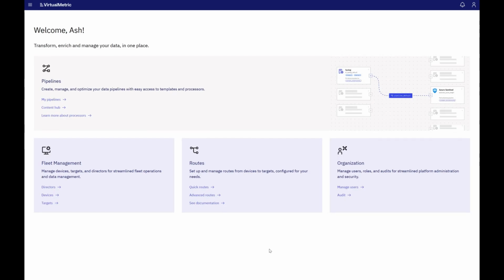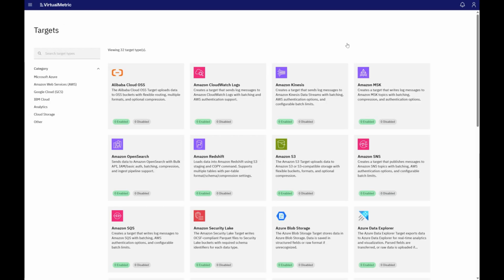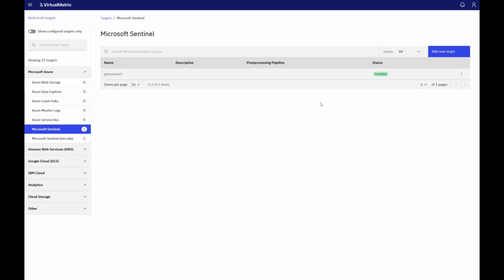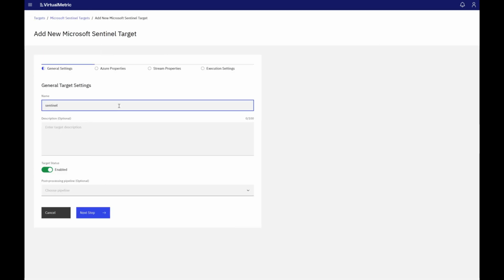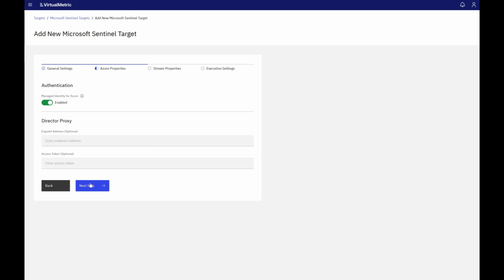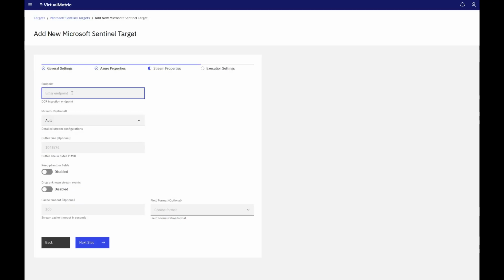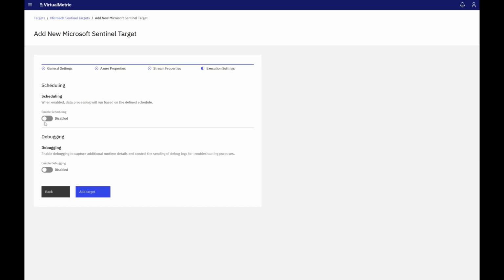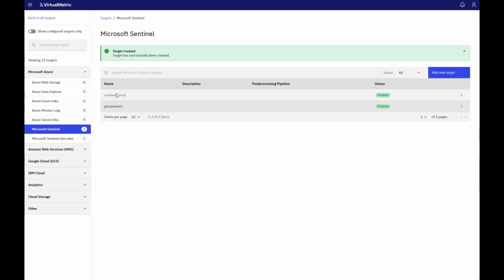How to add a target in VirtualMetric DataStream (v1.7.1)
A target is where your processed data lands — your SIEM, data lake, or any downstream destination. This tutorial shows how to add a target in VirtualMetric DataStream, using Microsoft Sentinel as an example.

- What target types DataStream supports and how to navigate to them
- How to configure a Microsoft Sentinel target step by step
- How to authenticate using Azure properties or managed identity
- How to set endpoint address, director proxy, and access token
- How to configure scheduling with a cron expression to control when data is sent

*Timestamps:*
0:00 Introduction
0:11 Two ways to navigate to target management
0:23 Available target types overview
0:31 Selecting Microsoft Sentinel as a target
0:54 Adding a new Sentinel target — step by step
1:13 Azure authentication vs. managed identity
1:31 Endpoint configuration and additional options
1:52 Scheduling: sending data on a cron expression
2:07 Confirming the new target is added